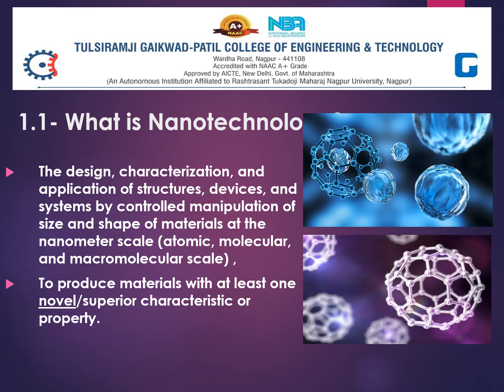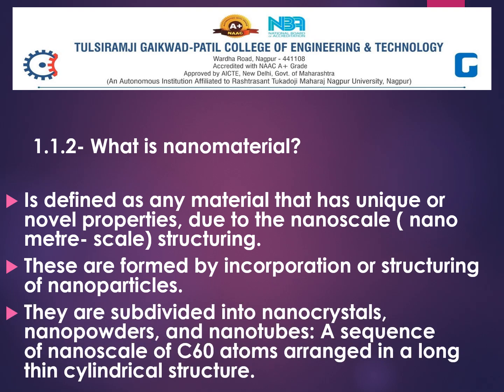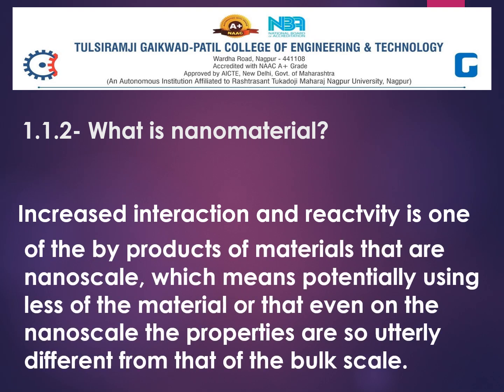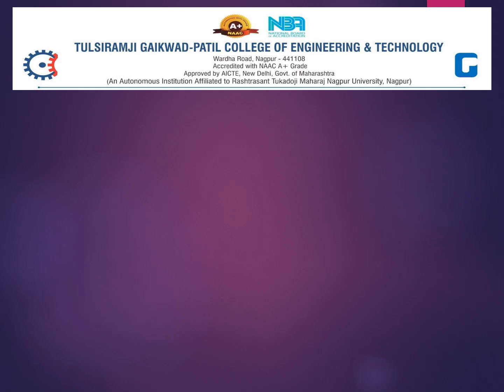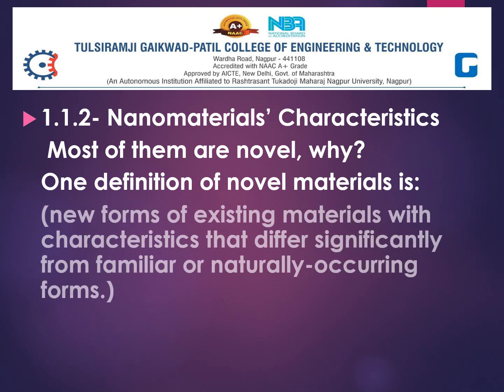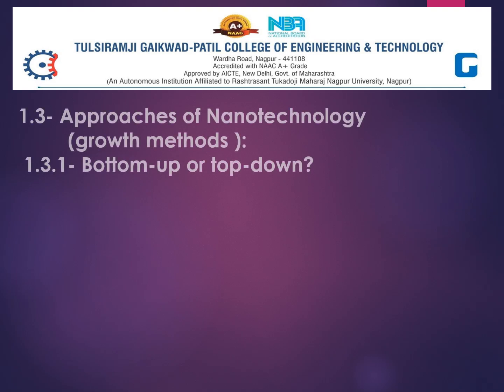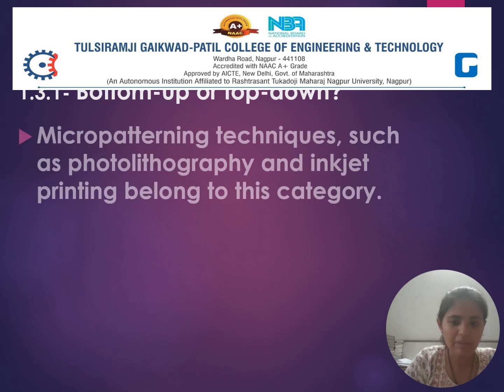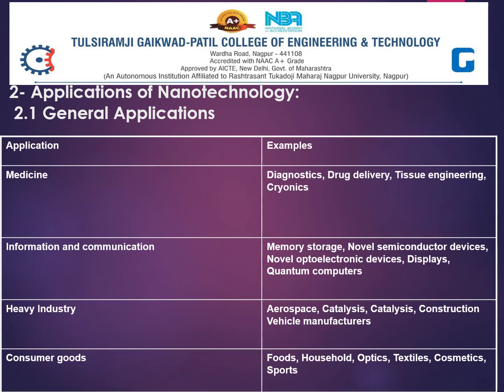Introduction to Nanotechnology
Introduction to NanoBiotechnology
Explore the exciting interdisciplinary field of NanoBiotechnology, where nanotechnology meets biological sciences to create innovative solutions in healthcare, diagnostics, drug delivery, agriculture, and environmental applications.
This lecture provides a comprehensive introduction to the fundamental concepts, principles, and real-world applications of NanoBiotechnology, making it ideal for biotechnology students, researchers, and science enthusiasts.
🎓 Presented by Asst. Prof. Vrunda Parmar
Department of Biotechnology
Tulsiramji Gaikwad Patil College of Engineering & Technology, Nagpur
📚 Topics Covered:

• What is Nanotechnology?
• Why nanoscale?
• What is nanomaterial?
• Nanomaterials’ characteristics
• When Nanotechnology started
• Approaches of Nanotechnology
• Bottom-up or top-down?
• Applications of Nanotechnology